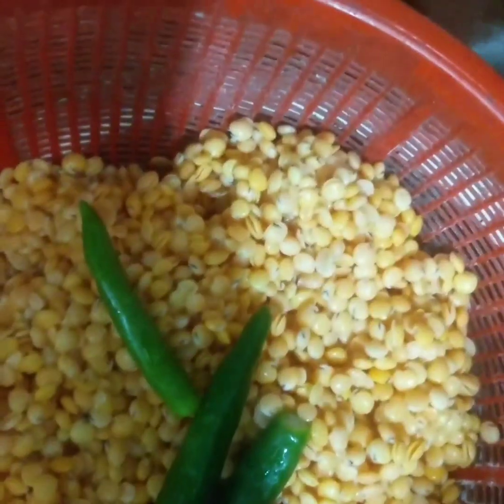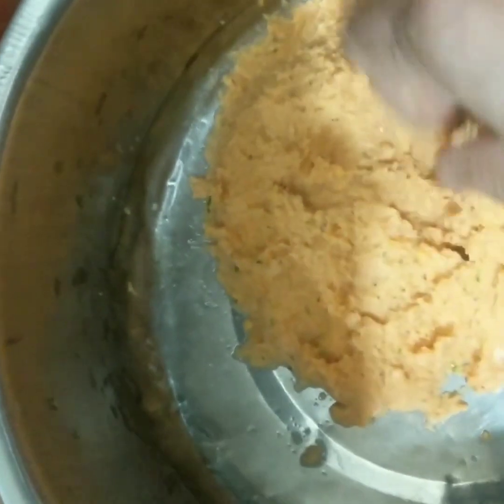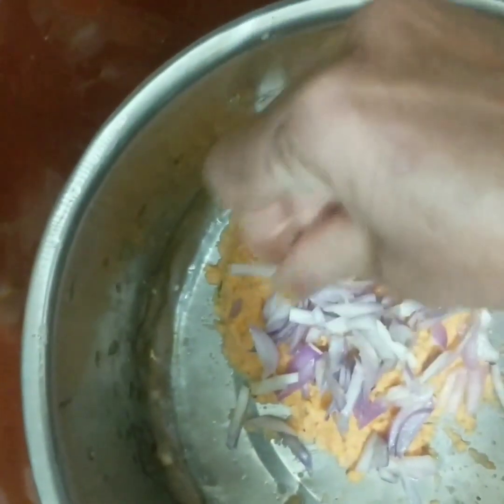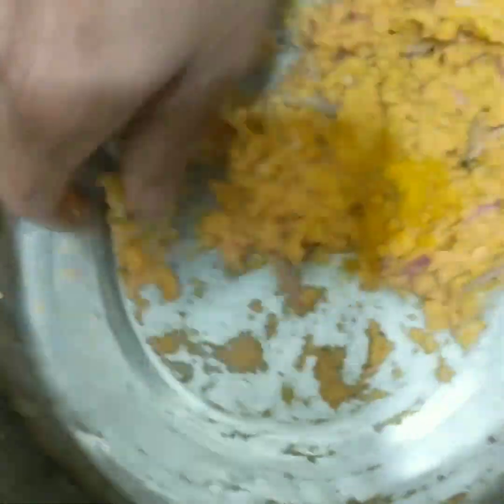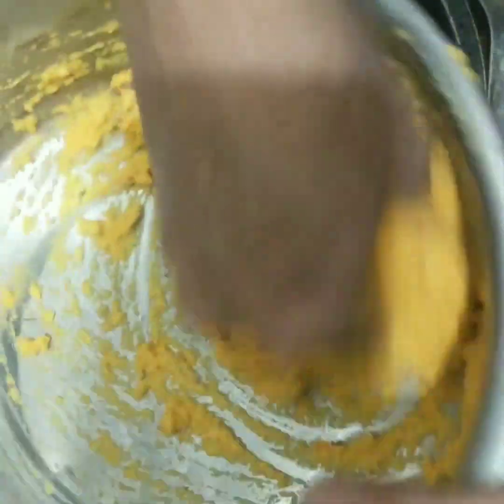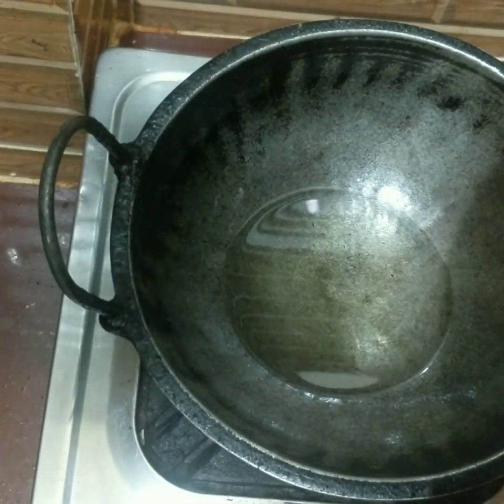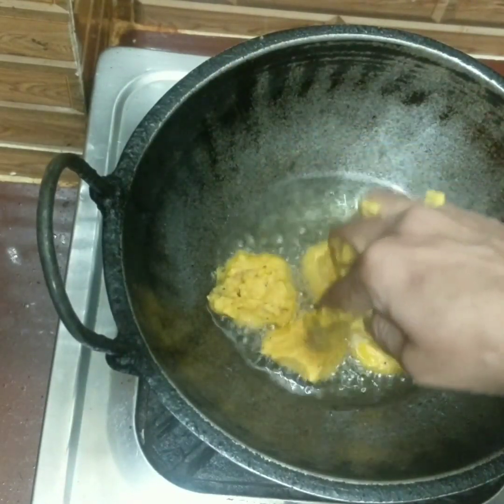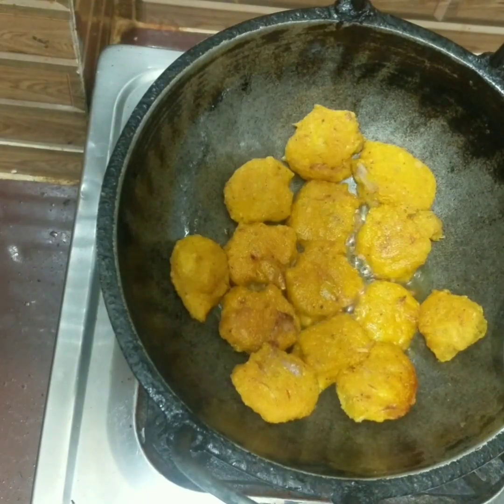রমজানের ইফতারের জন্য পেয়াজু রেসিপি| Ramadan Iftar Recipe Peaju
রমজানের ইফতার এ পেয়াজু একটি বিশেষ ভূমিকা রাখে। আজকে খুব সহজে মজাদার মুচমুচে পেয়াজু বানানোর রেসিপি শেয়ার করলাম।ভাল লাগলে লাইক ও কমেন্ট করবেন।